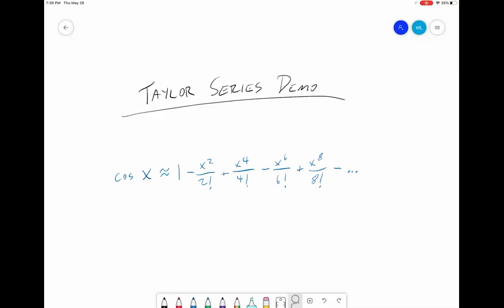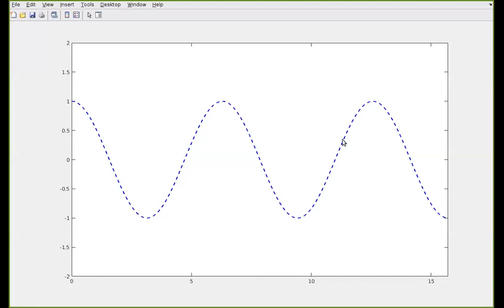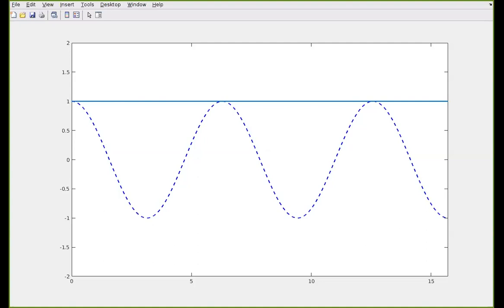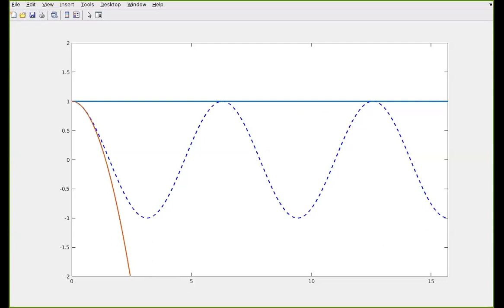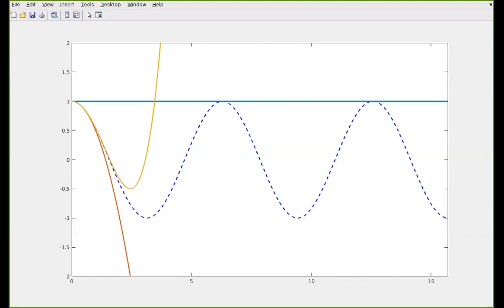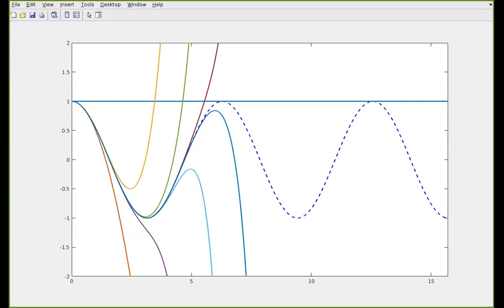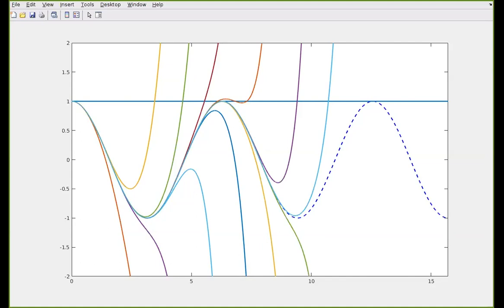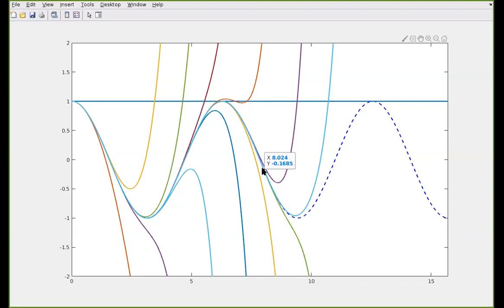Demonstration of the Taylor Series Approximation for the Cosine of X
In this video, I give a demonstration of how the Taylor Series approximation for cos(x) improves with the addition of more terms in the infinite series.